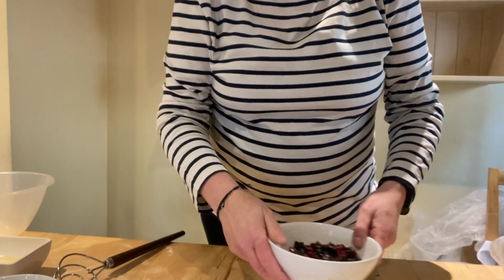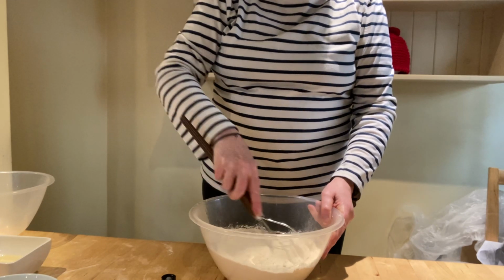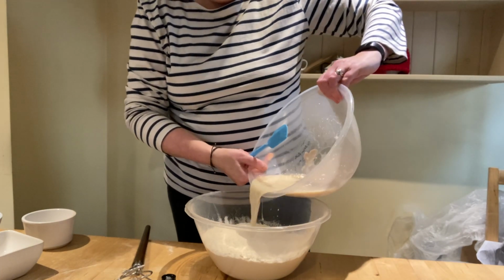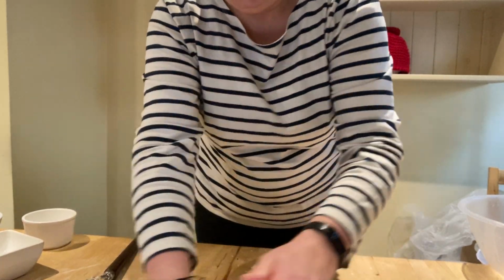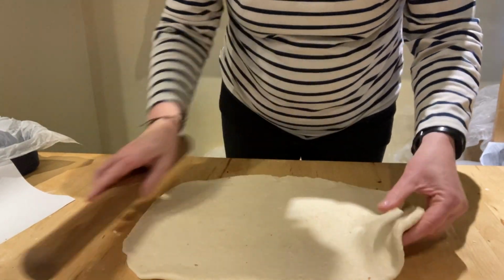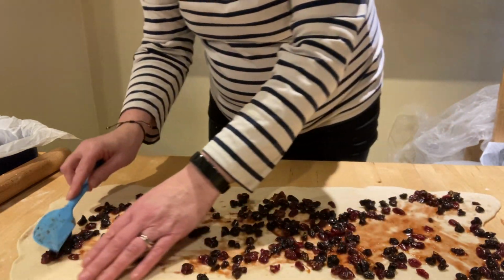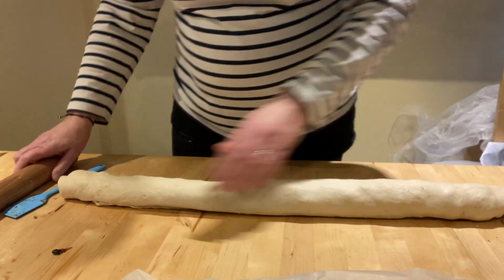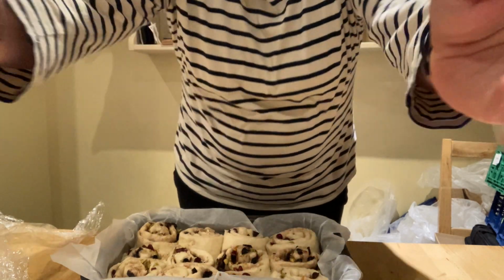Stollen Chelsea Buns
For  anyone wishing to make the Stollen Chelsea Buns from our latest blog, here’s a little video for you.

Note to self make sure you do filming when there is no one else in the house and you are not trying to get ready for Christmas 🤣